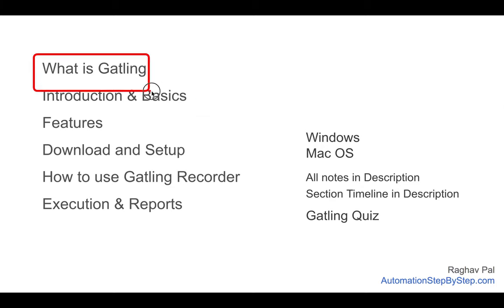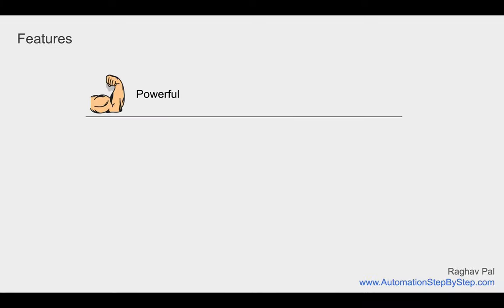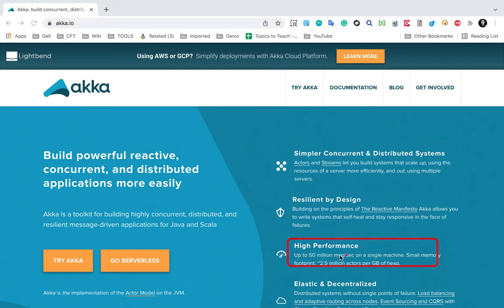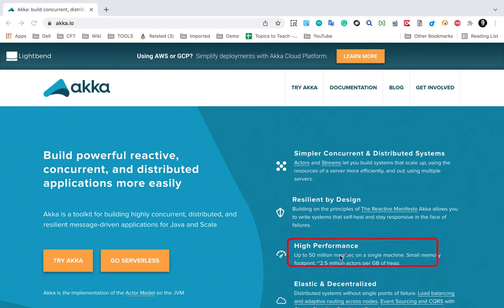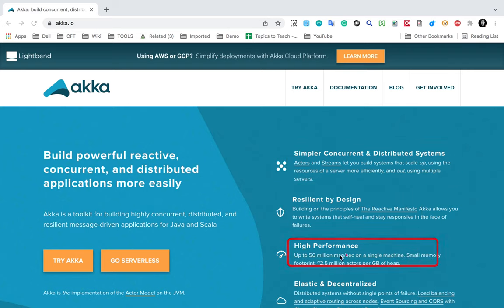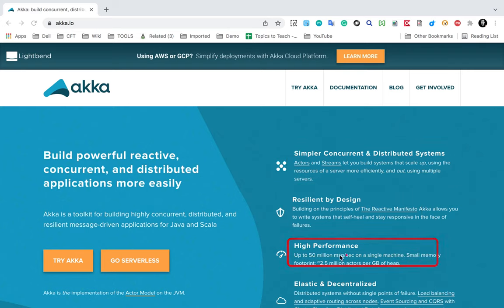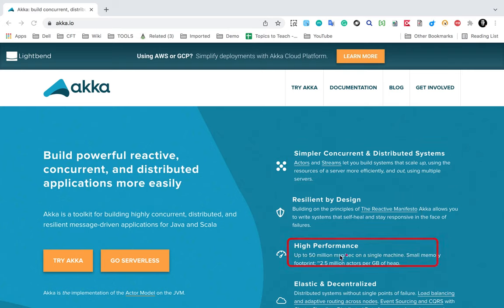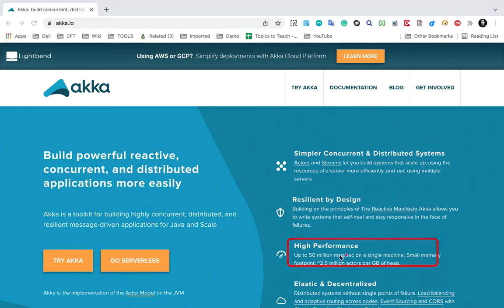Gatling Beginner Tutorial 1 | Load Testing, Introduction, Download, Setup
00:00 Introduction
00:53 Topics
01:22 What is Gatling
05:55 Features
06:37 Akka Toolkit
09:05 2 ways of using Gatling
09:22 Gatling Open Source
10:55 Prerequisites - JDK
14:31 Download & Setup
17:45 Gatling Recorder
22:36 Recording on Demo app - Download HAR file
26:17 Generate Gatling Script
29:42 Run performance test Script
32:52 Reports
33:51 Gatling script overview

What is Gatling:
powerful open-source load testing solution
script-based Performance testing tool
written in Scala
can be used for heavy load testing
includes a web recorder
colorful reports

Launched - 13 January 2012
Written in Scala

Gatling Enterprise
(formerly known as Gatling Frontline)
management interface for Gatling
includes advanced metrics
advanced features for integration and automation

Features:
Powerful
Script-based
GUI Recorder
CMD
VCS
CI-CD

Gatling is built on top of toolkit called Akka
Akka overrides the JVM limitation of handling many threads
Virtual users in Gatling are messages not threads

Gatling’s asynchronous architecture gives a huge scaling advantage over thread-based load testing tools such as JMeter and LoadRunner

2 Ways to use Gatling:
1. Gatling Standalone
Prerequisites - JDK
java -version
javac -version

2. Gatling with Build Tools
Prerequisites
Java (JDK)
Scala
Build Tool (e.g. Maven, Gradle, SBT)
IDE (e.g. IntelliJ Idea, Eclipse, VS code)

Step 2 - Check gatling.bat (win)  |  gatling.sh (mac) are present
Step 3 - Check recorder.bat (win)  |  recorder.sh (mac) are present
Step 4 - Open Gatling Recorder
Step 5 - Change recorder mode to HAR Converter
Step 6 - Record a test on browser and download the HAR file
Step 7 - Upload HAR file in Gatling Recorder and Generate Script
Step 8 - Run script and check reports

Raghav